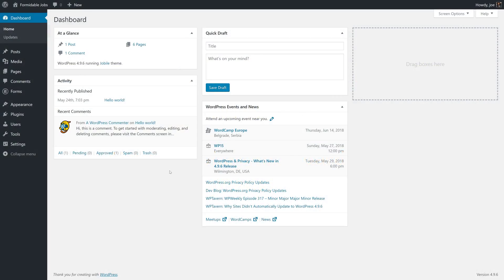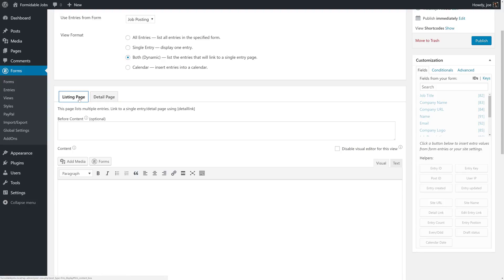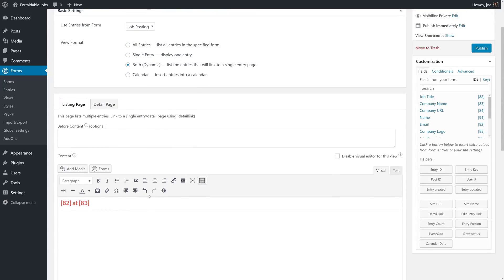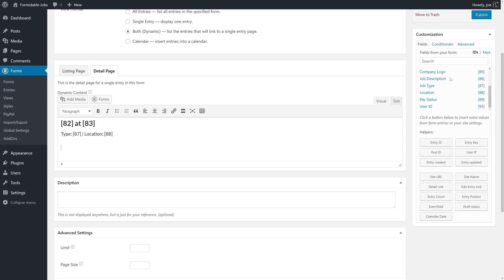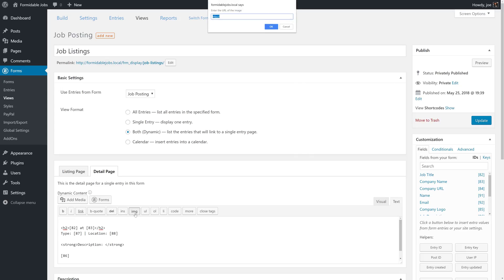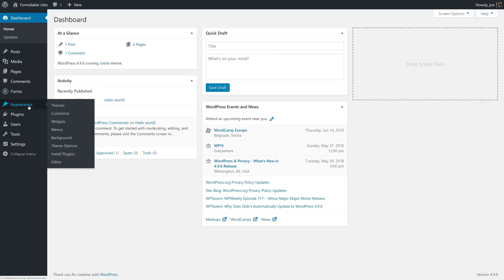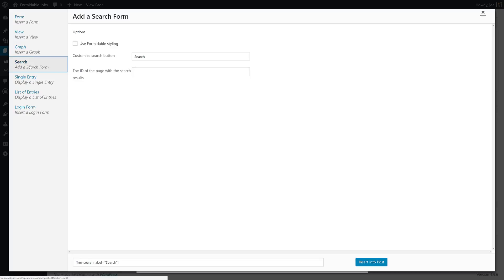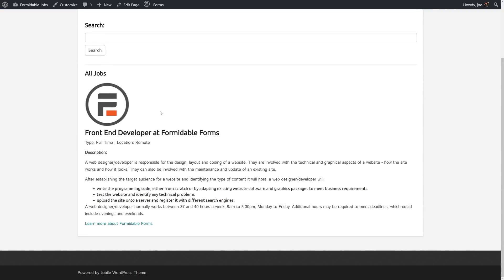How to Build a Job Board in WordPress - Part 7 (Show job listings)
With Formidable Forms, you can create all kinds of applications, even your own job board! This is Part 7 of our multi-video tutorial

Learn how to create a view to show a customized page for job listings. This tutorial uses Formidable Forms for the best WordPress forms and web application builder.